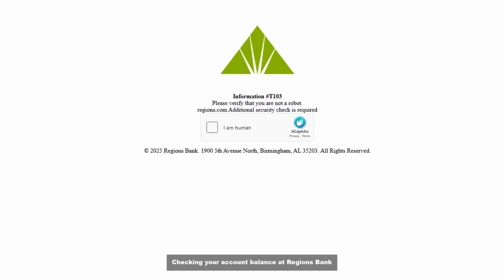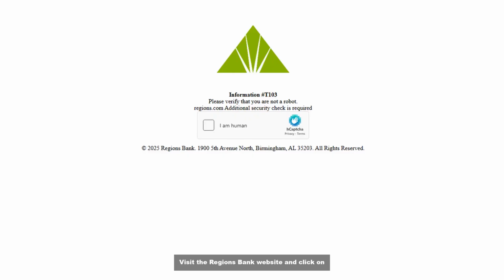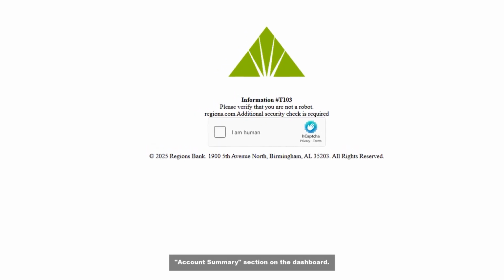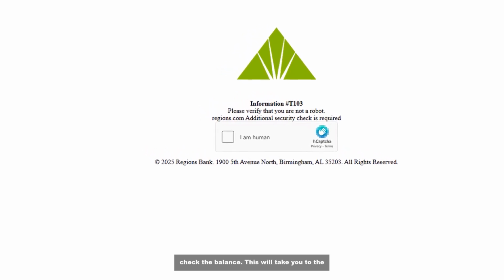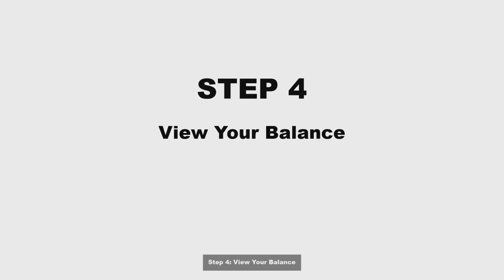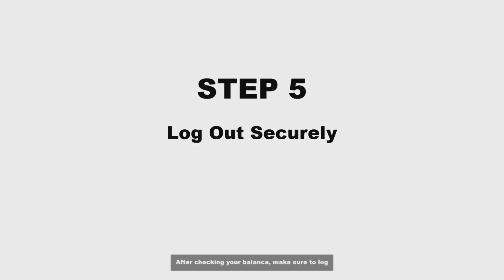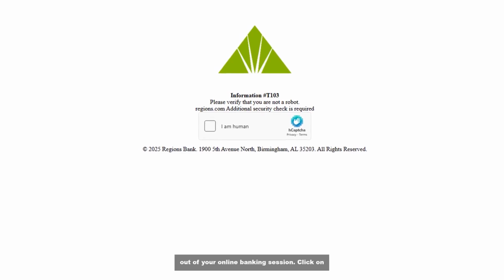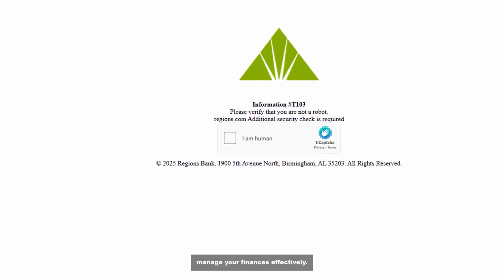How To Check Your Account Balance On Regions Bank 2026 (SIMPLE GUIDE)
In this video, we will show you how to check your account balance on Regions Bank 2026 with a simple guide. Whether you're using the app or the website, we've got you covered with easy steps.